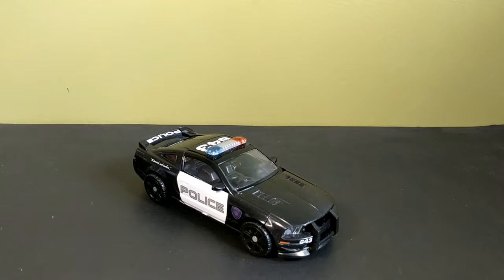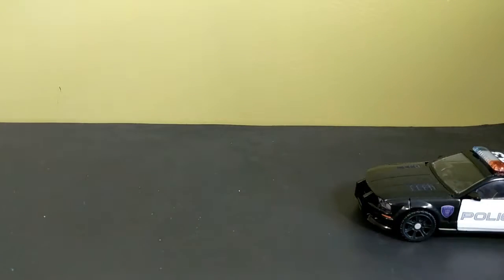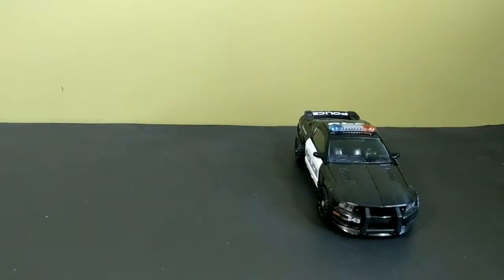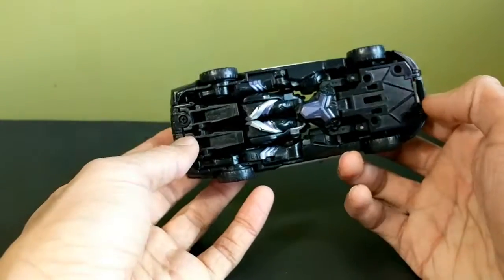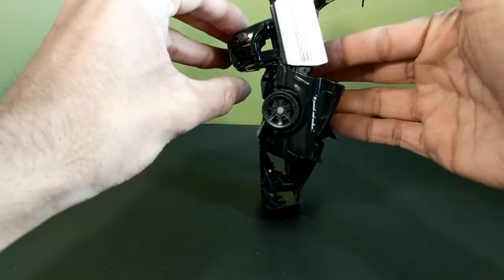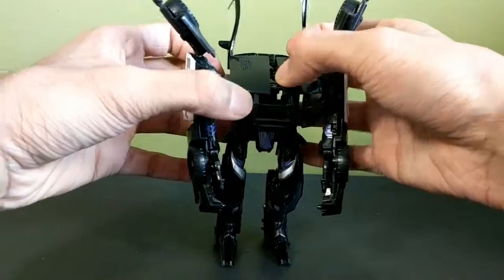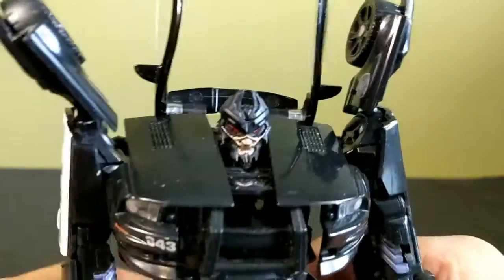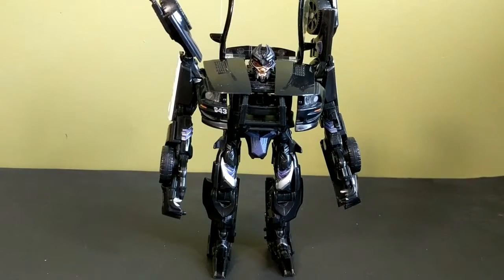Transformers 2007 Deluxe Barricade Review #64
My look at Movie Deluxe Barricade
pic from: